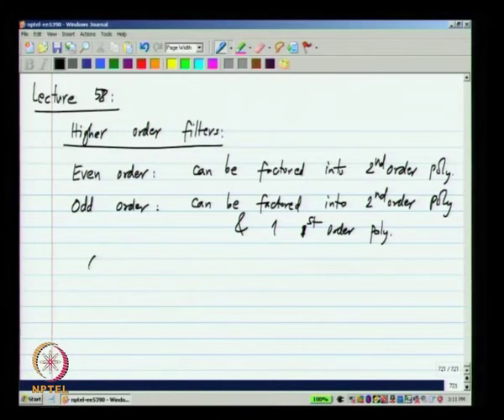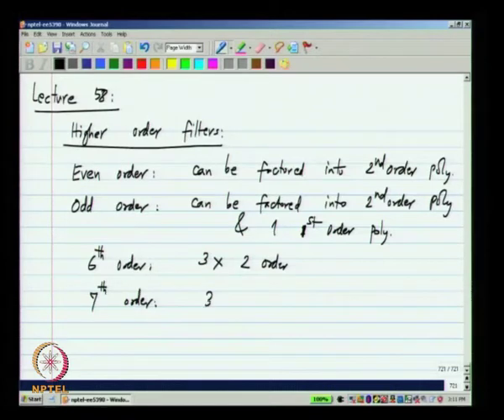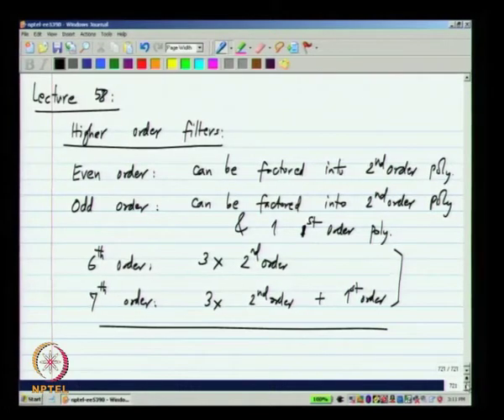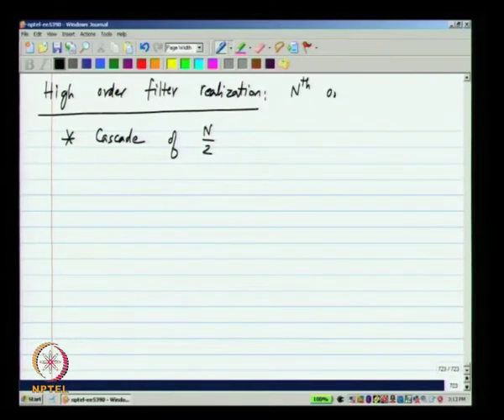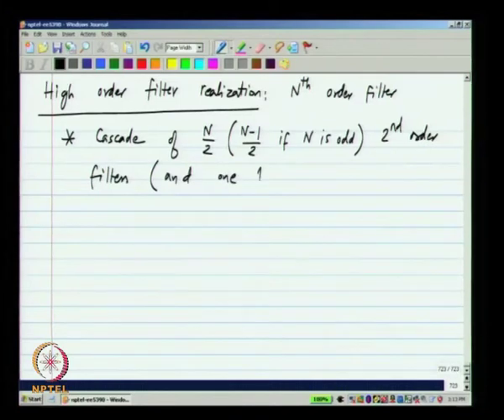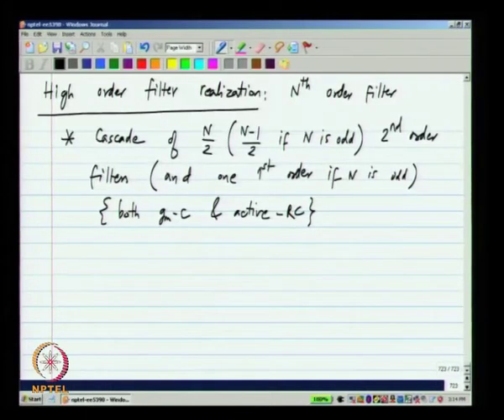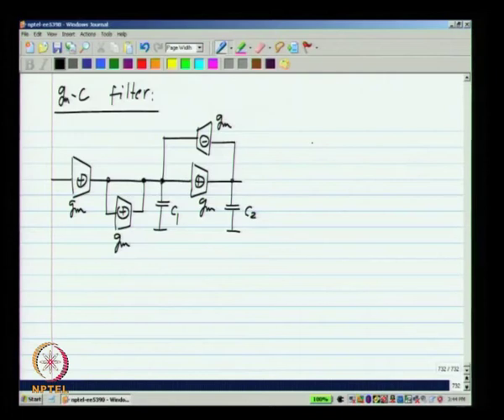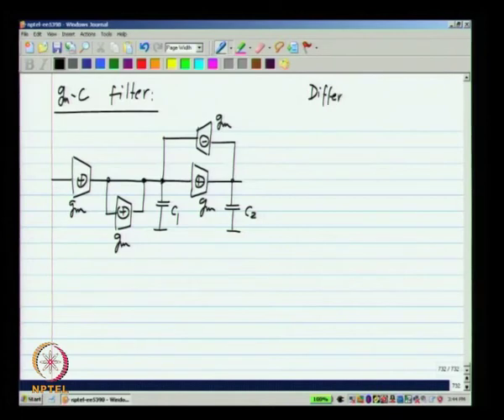Mod-01 Lec-58 Lecture 58